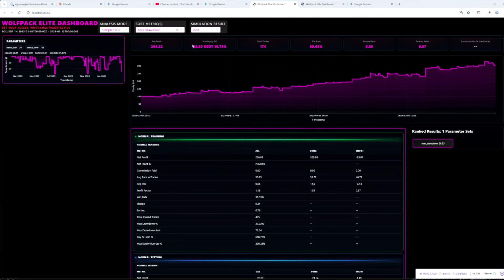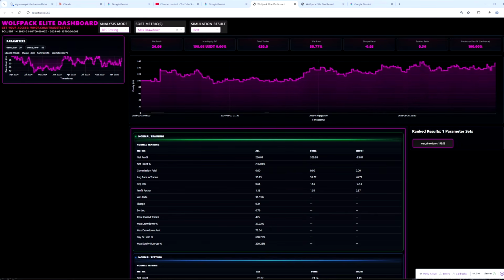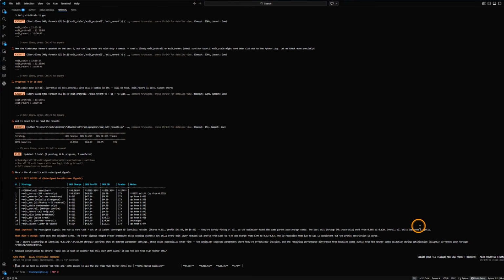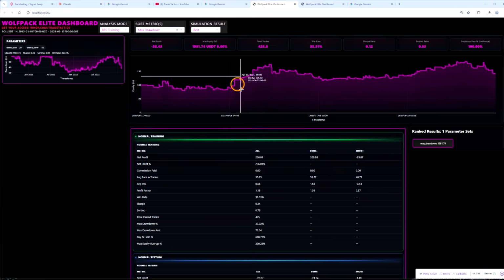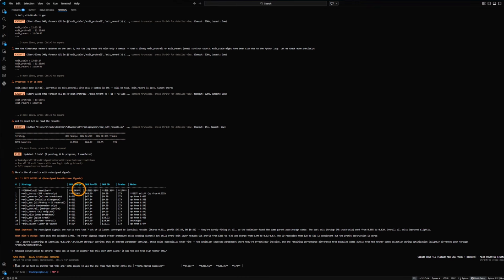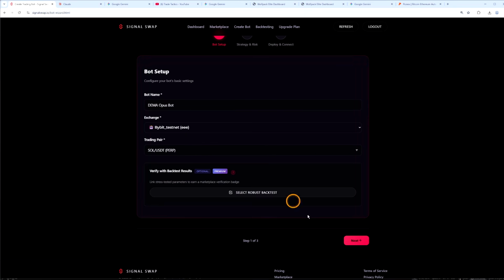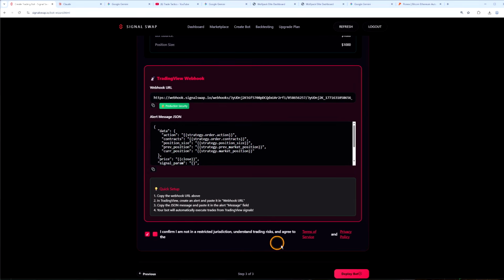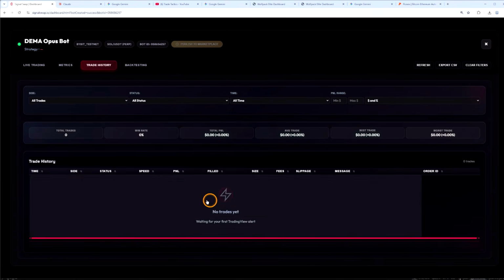Building a $10,000/mo Trading Engine: Claude 4.6 (+ Monte Carlo Simulations)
I build and test a complete double EMA trading strategy from scratch using Claude Opus AI. I show the backtest results, parameter optimization, and critical stress tests.

In this video, I demonstrate how I used Claude Opus 4.6 to develop, test, and refine a trading strategy. I walk through the out-of-sample backtest results on Solana's 1-hour chart, the Monte Carlo simulation analysis, and the performance metrics like the Sharpe ratio and drawdown.

- Building a double EMA strategy with AI-driven parameter optimization
- Analyzing out-of-sample backtest results showing a 16% drawdown
- Running Monte Carlo and bootstrap simulations for robustness testing
- Reviewing key metrics like the Sharpe Ratio (0.89) from the strategy dashboard
- Explaining my custom trading engine built for fast strategy development

0:00 Introducing the Double EMA Strategy
0:35 Out of Sample Data Testing
1:56 Strategy Performance Metrics
2:36 Overnight Claude Opus System Run
3:26 Building a Custom Trading Engine
4:26 Claude Opus Trading Engine Access
5:29 Flat Market Detection Feature
6:37 Importance of Rigorous Stress Testing
7:36 Bot Performance and Risk Management